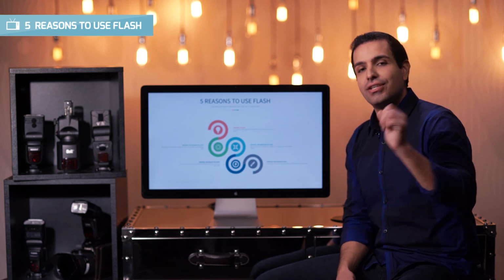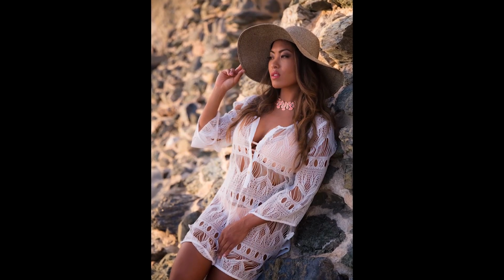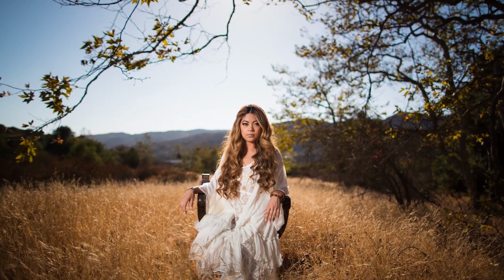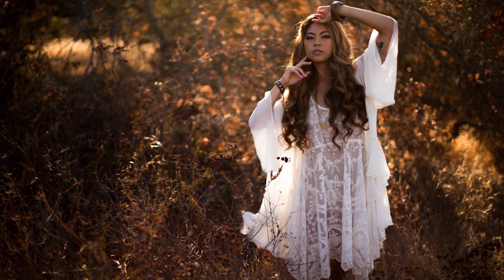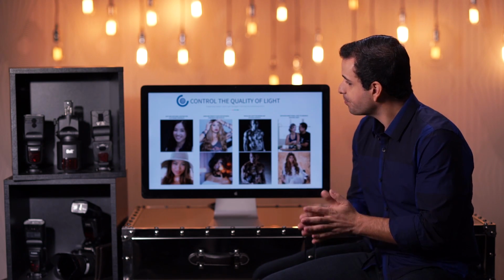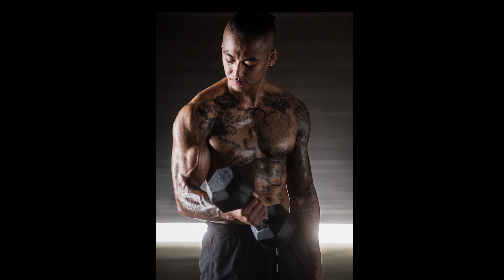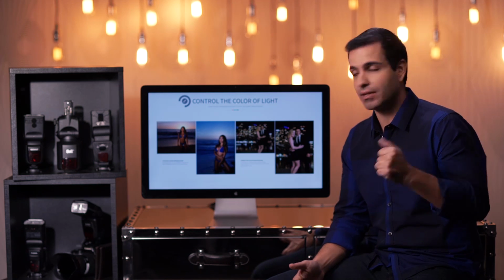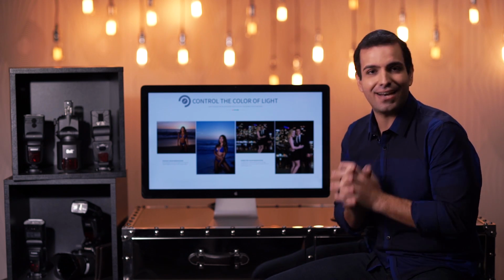5 Reasons To Use Flash | Lighting 101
We have 5 reasons on why to use flash and how it can take your photography to the next level!